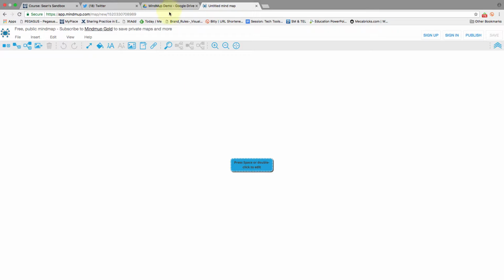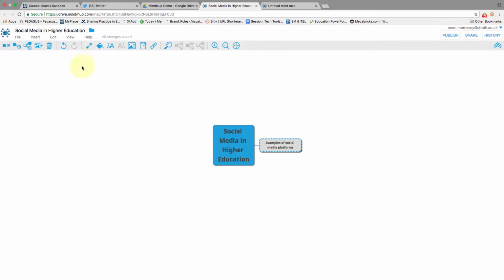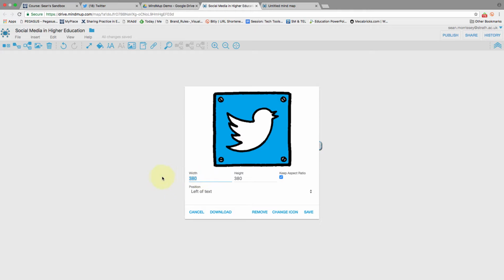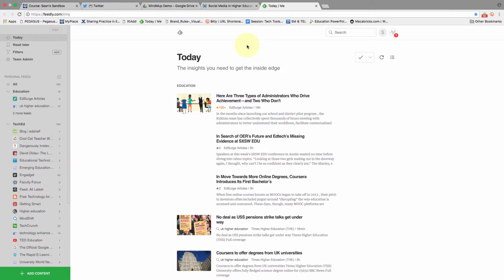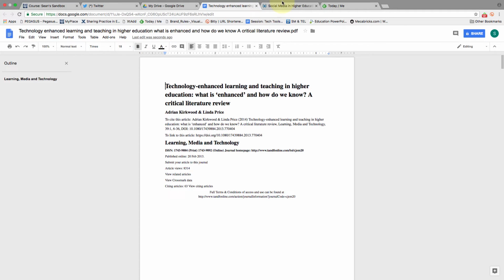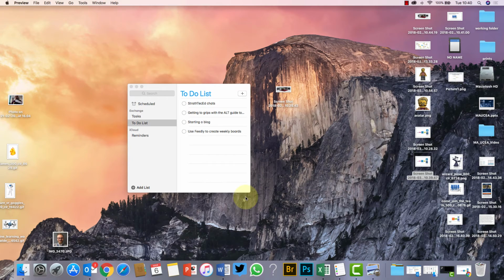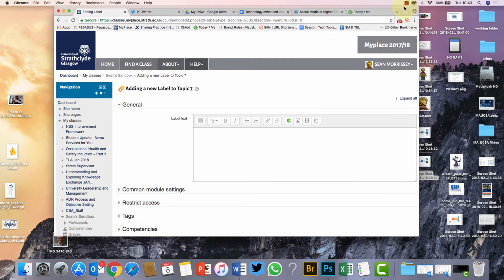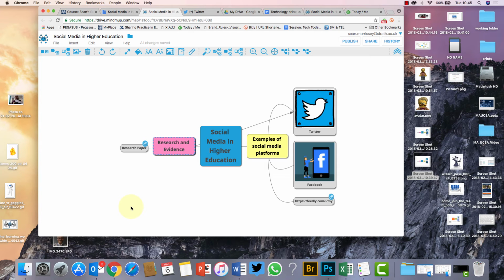Demo of MindMup2.0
MindMup 2.0 is a productivity app used to create digital, interactive mind maps. This short tutorial demonstrates some of its features and its Moodle compatibility